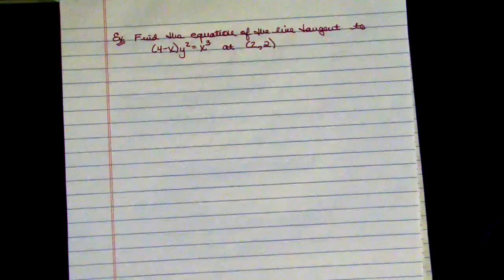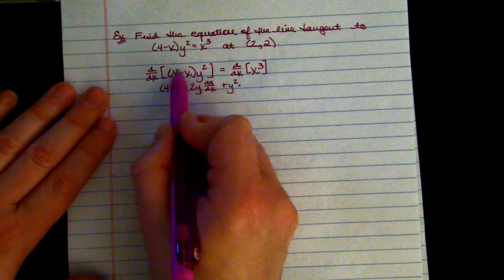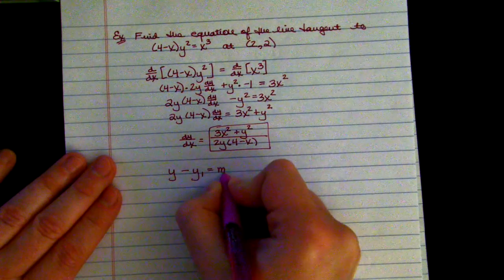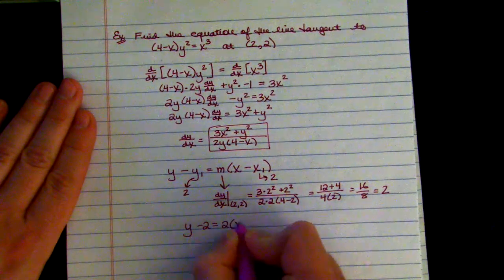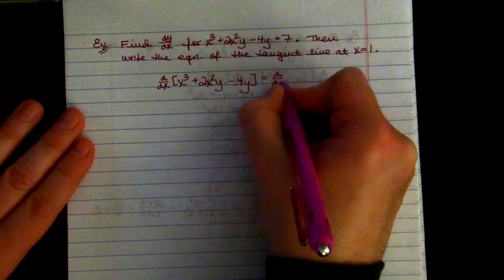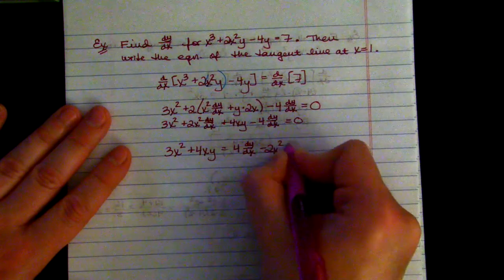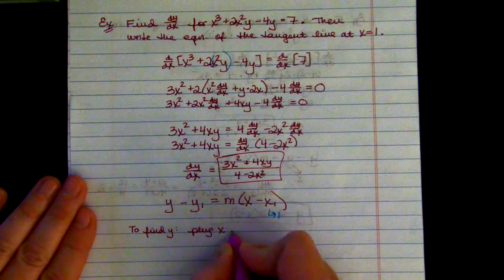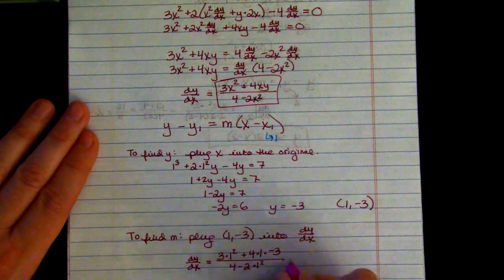AP Calculus - Section 2.5, Part 3 (Implicit Differentiation and Tangent Lines)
AP Calculus
Section 2.5, Part 3: Implicit Differentiation and Tangent Lines